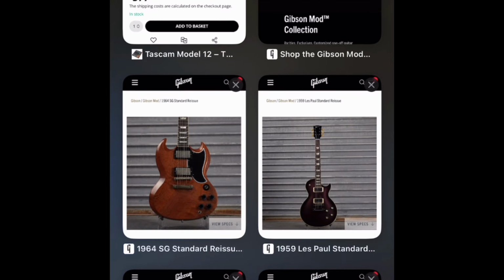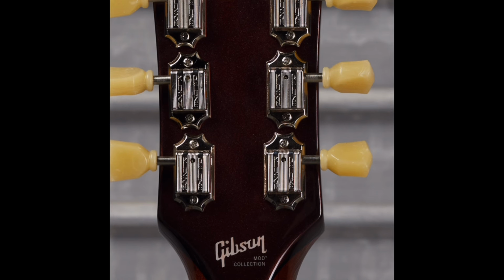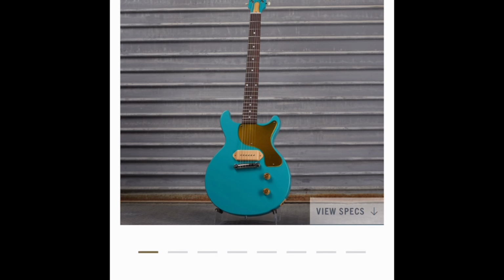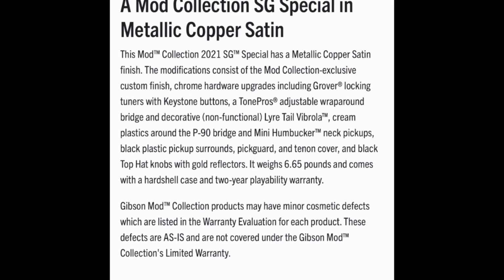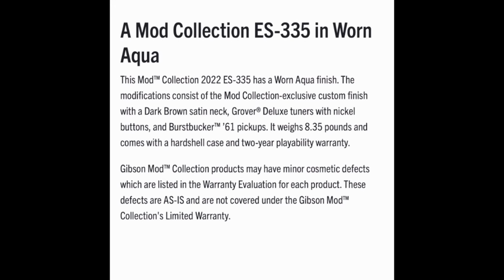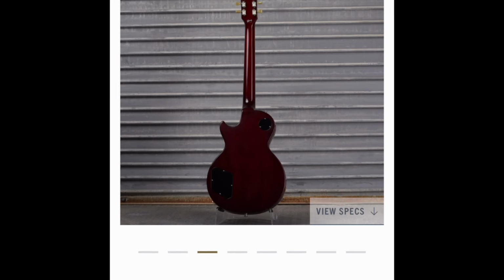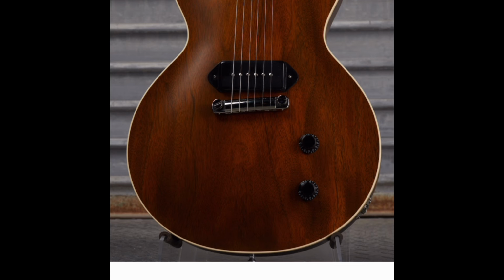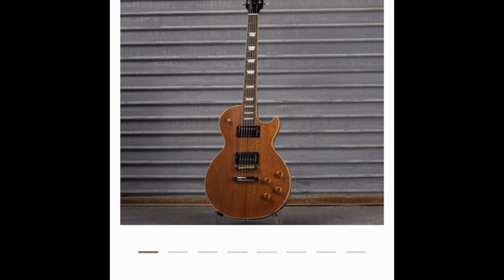Gibson mod shop collection update 10/09/2024￼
Opening song “No Redemption” by Sanitarium
Get it for free at:

Let’s take a wonderful romp through this week Gibson mod shop update for October 9, 2024